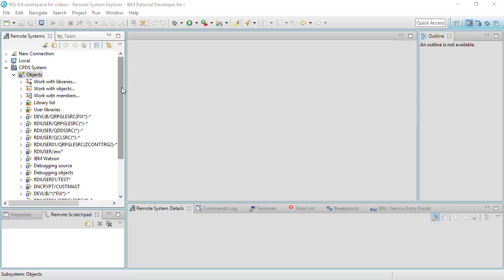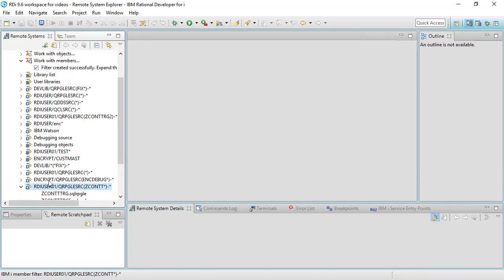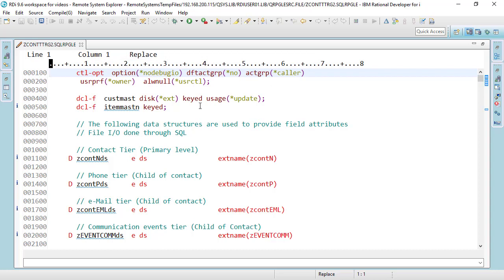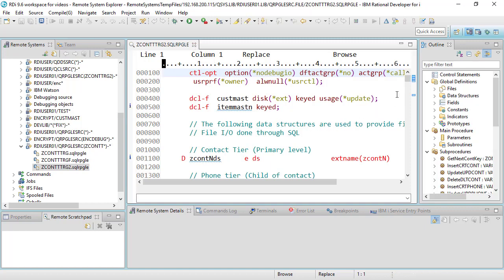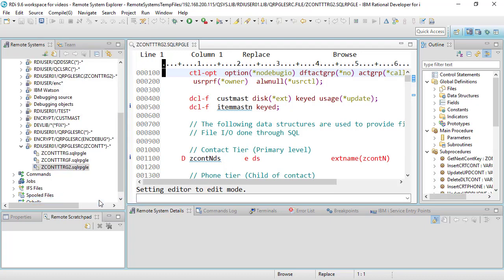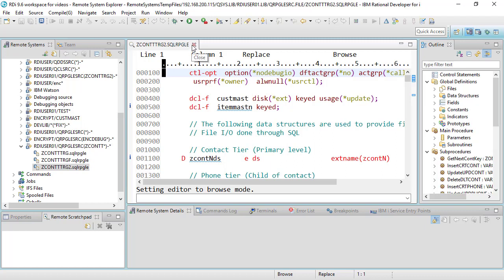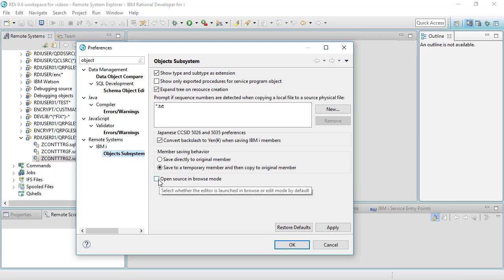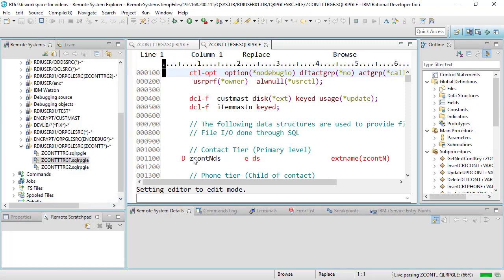Editing and Browsing Source Members Tips!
A couple of tips to make opening source members in open or browse mode easier.  Also how to quickly toggle between open and browse.